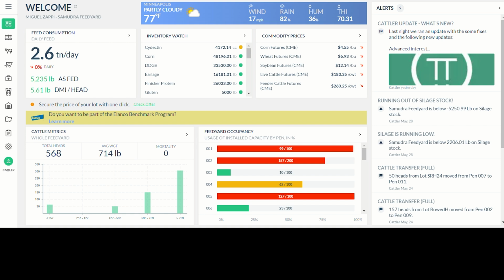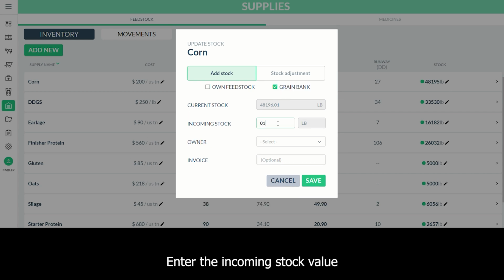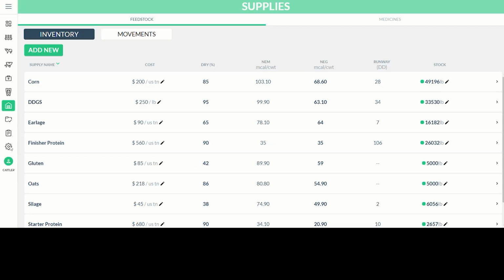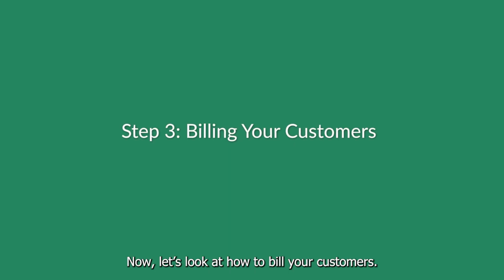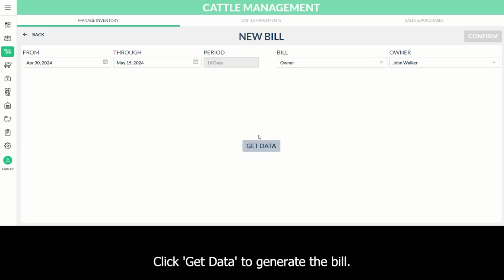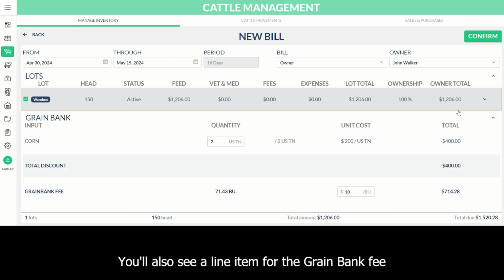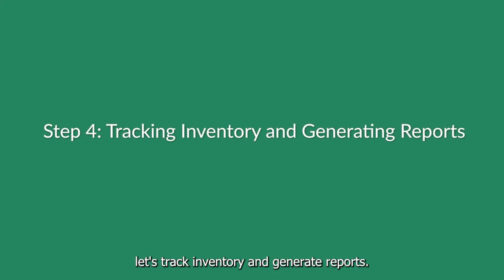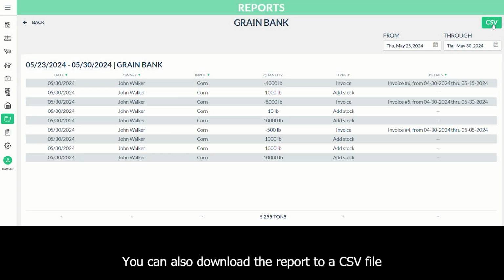How to use Grain Bank?